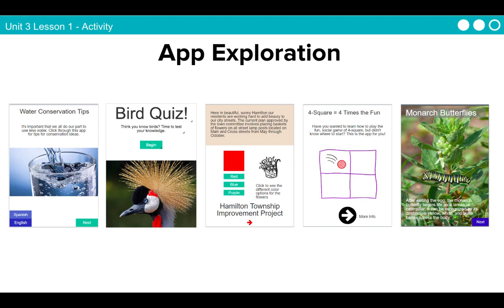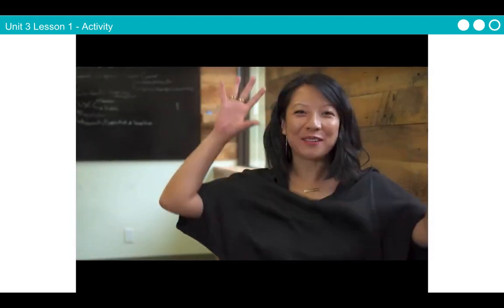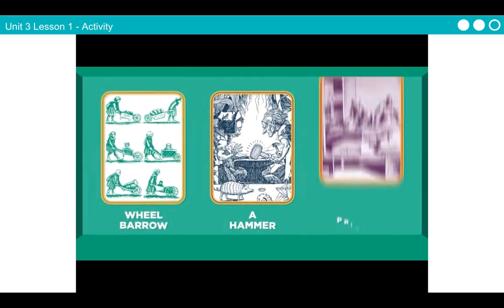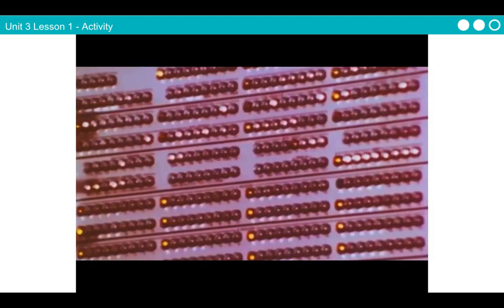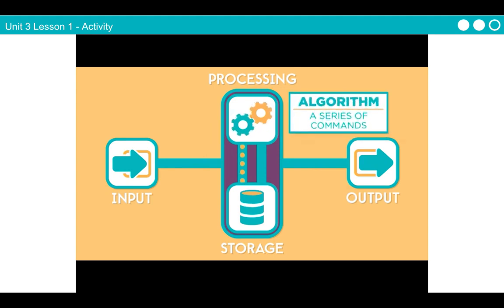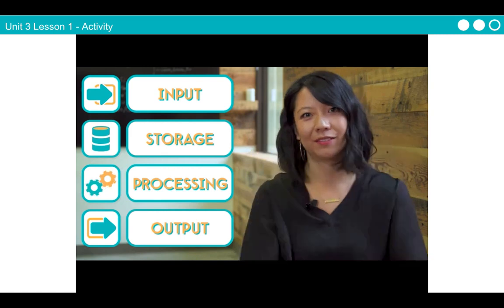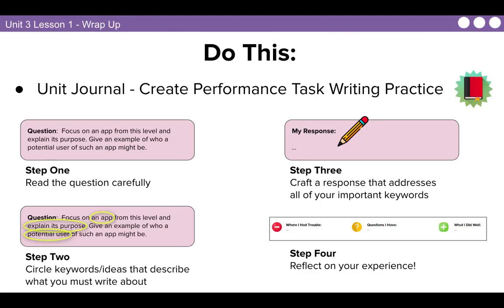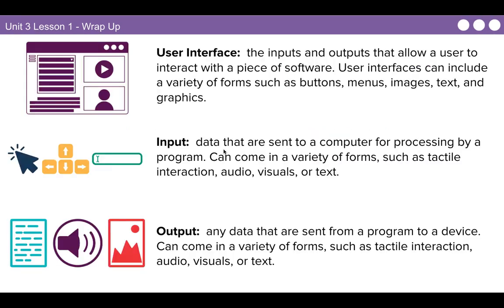AP CSP Unit 3 Lesson 1